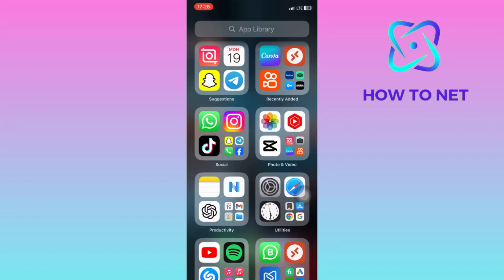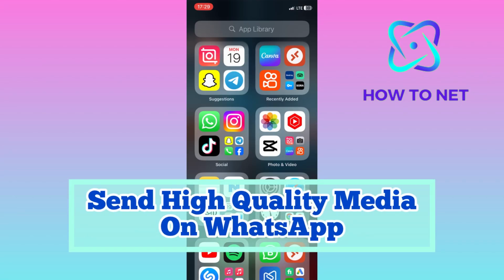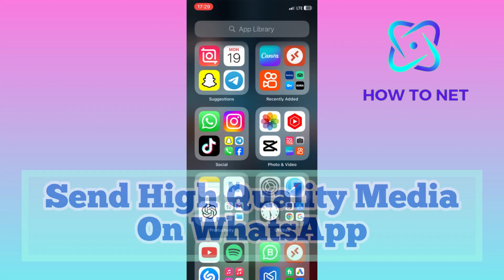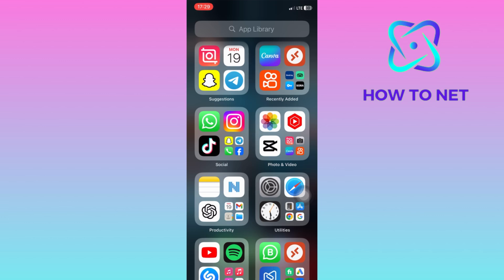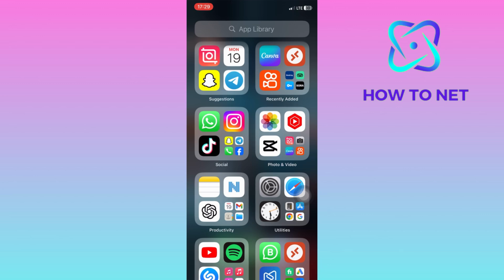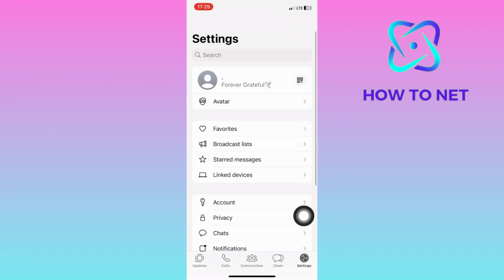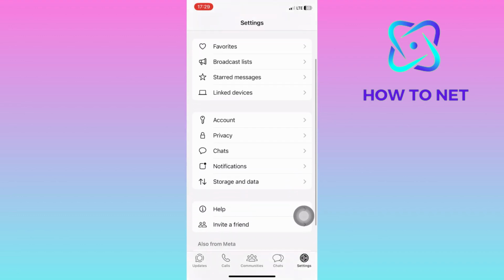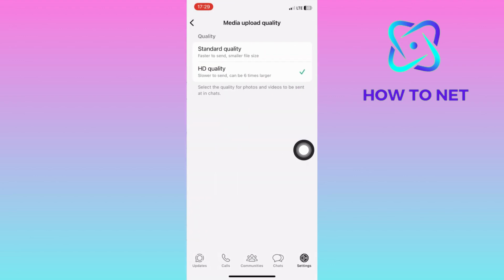How To Send High Quality Media On WhatsApp | Share HD Quality Photos & Videos On WhatsApp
In this Simple video tutorial, am going to share with you how to send high-quality media on WhatsApp.This is essential because it ensures clear communication by preserving the details in images, videos, and audio files.

Send high quality photos and videos on WhatsApp